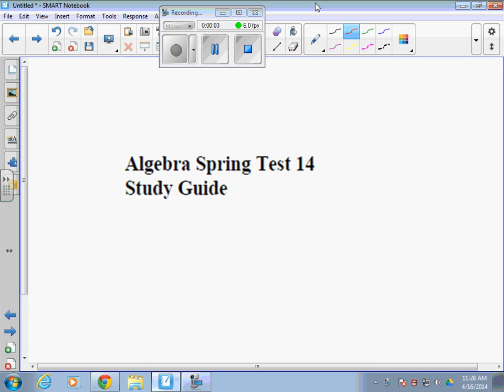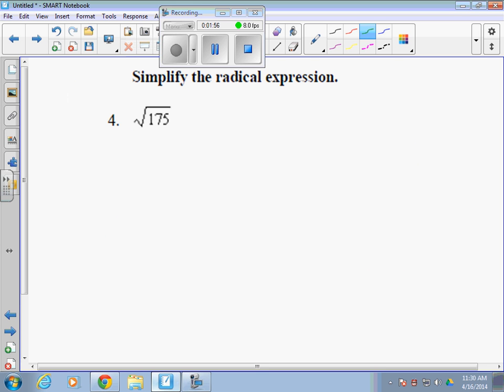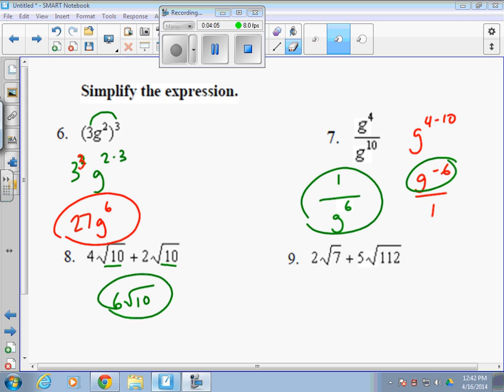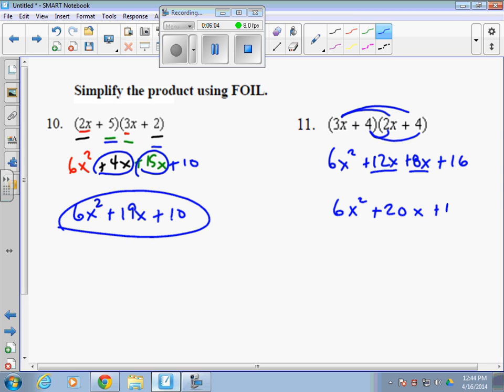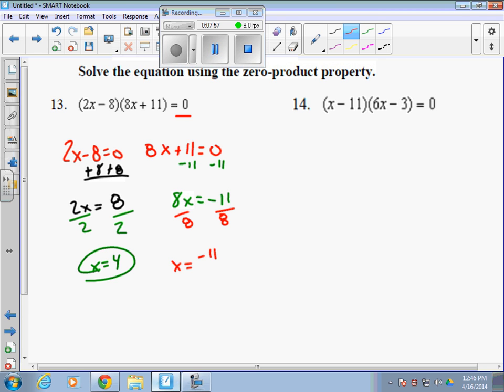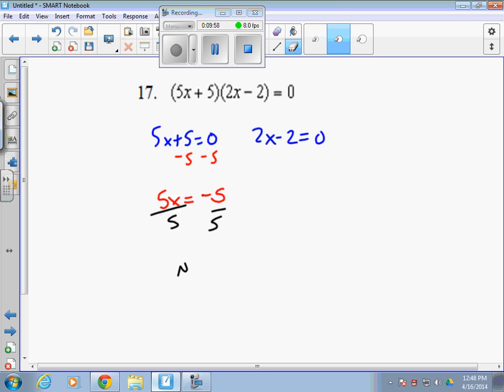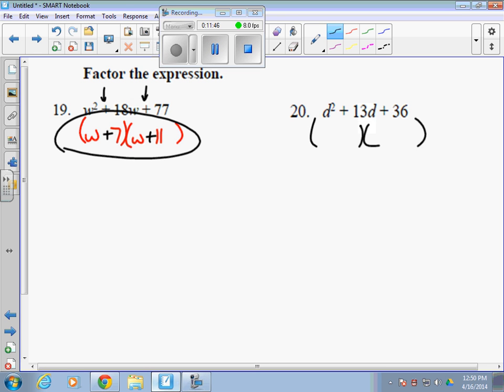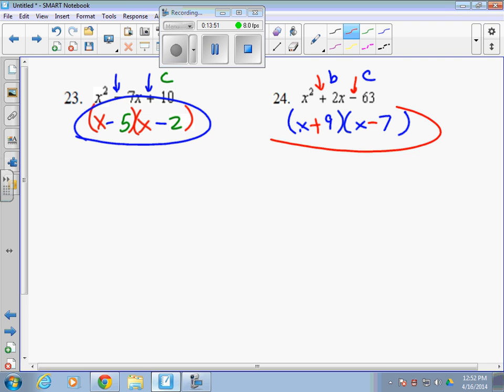Algebra Spring Test 14 Study Guide